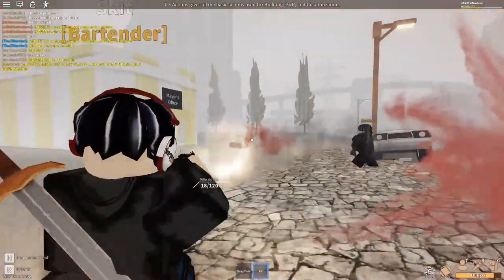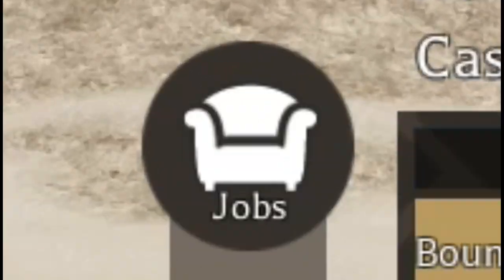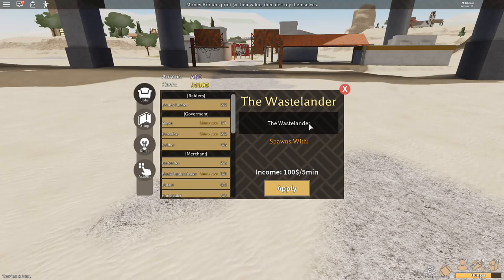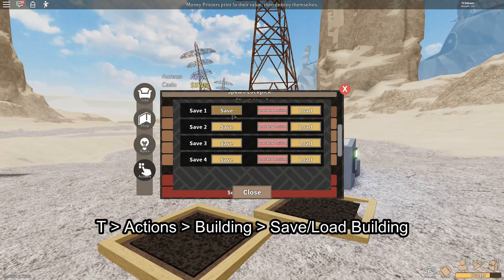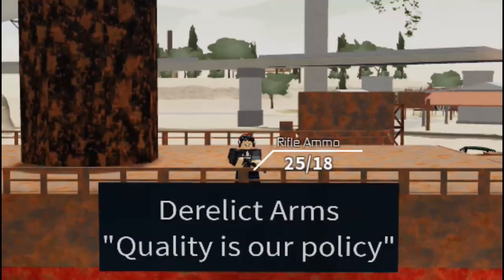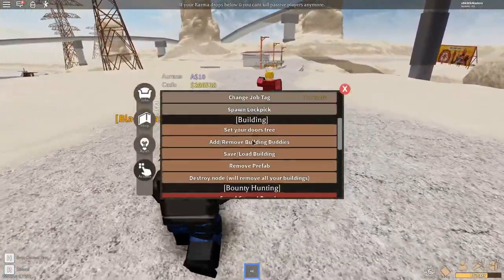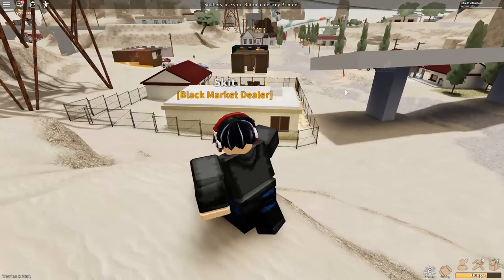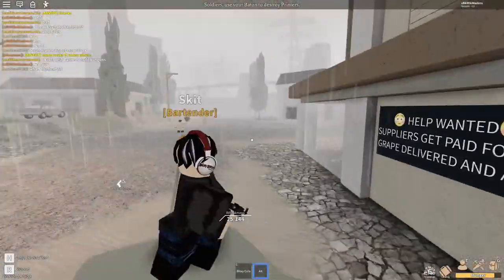A Beginner's Guide to The Electric State DarkRP (UPDATED)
I teach you how to play the Electric State if you don't know where to begin.